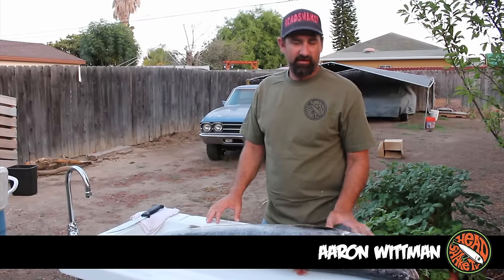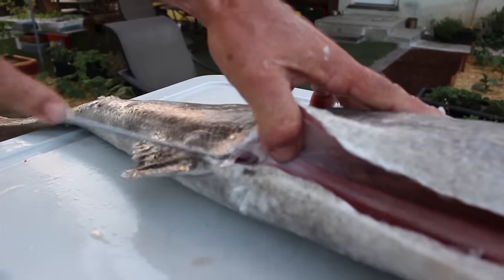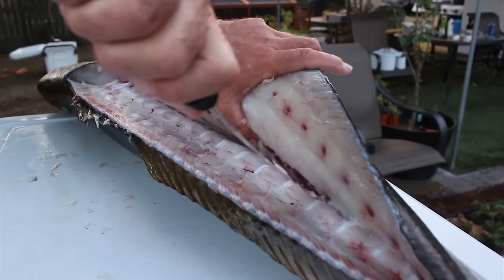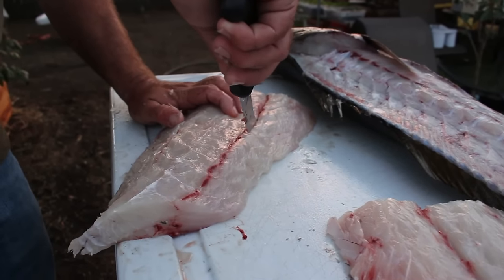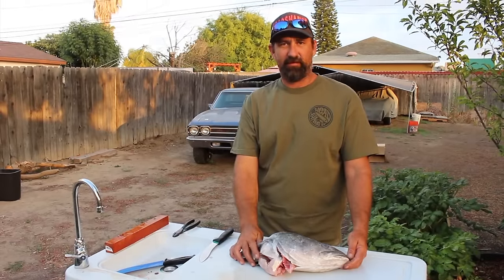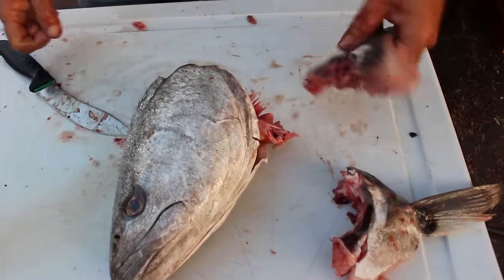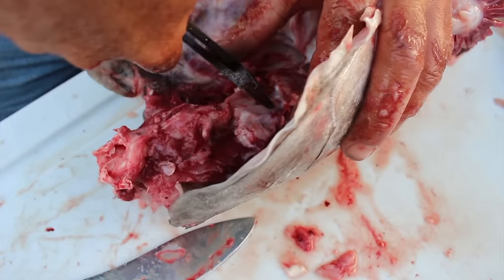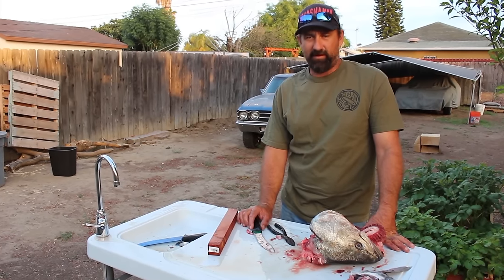How To Fillet Series : White Seabass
Aaron From HeadshakeTV Shows How To Fillet A White Seabass. He Also Shows How To Remove The Stones Out Of Head and Collars For Grilling.